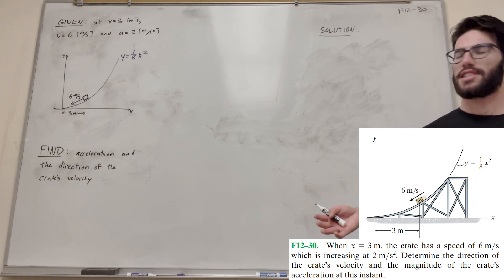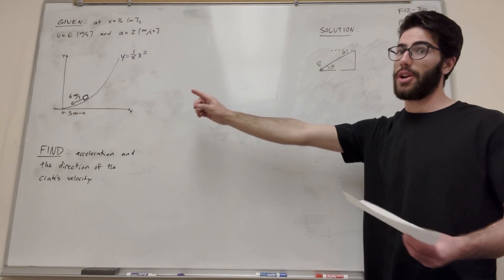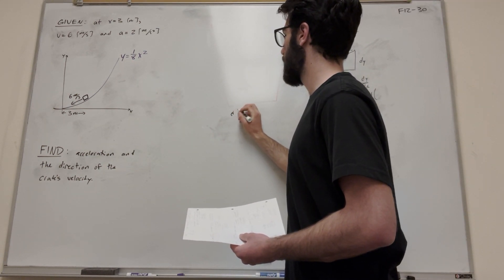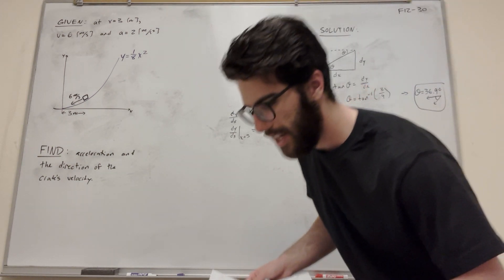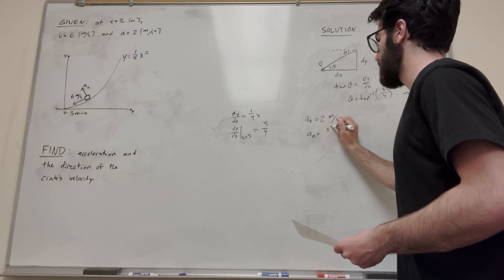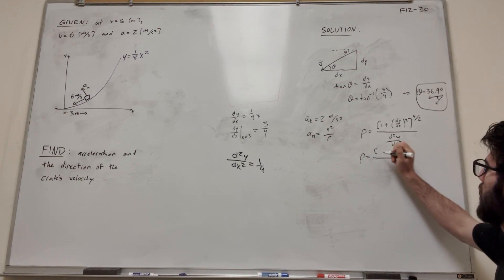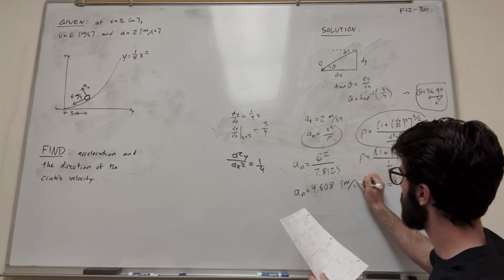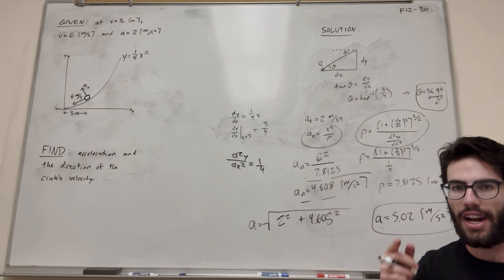When x = 3 m, the crate has a speed of 6 m/s which is increasing at 2 m/s^2 - F12-30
12.7 Curvilinear Motion: Normal and Tangential Components
F12–30. When x = 3 m, the crate has a speed of 6 m/s which is increasing at 2 m/s^2. Determine the direction of the crate’s velocity and the magnitude of the crate’s acceleration at this instant.